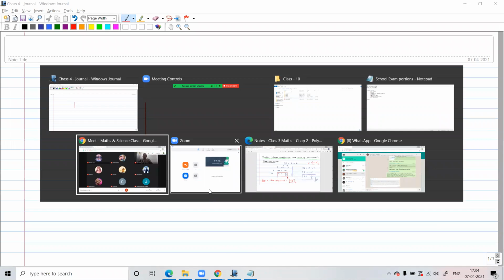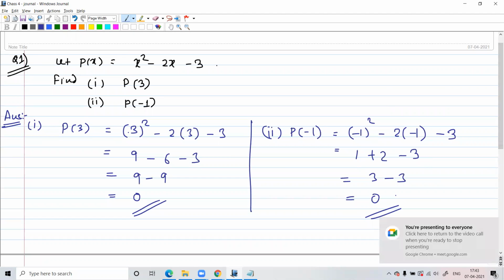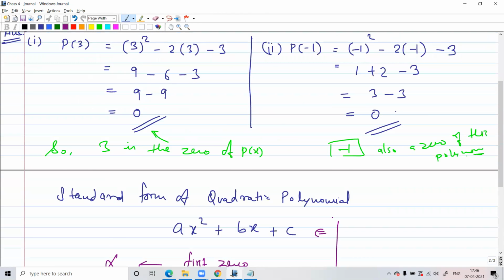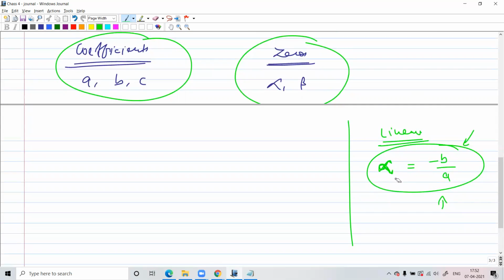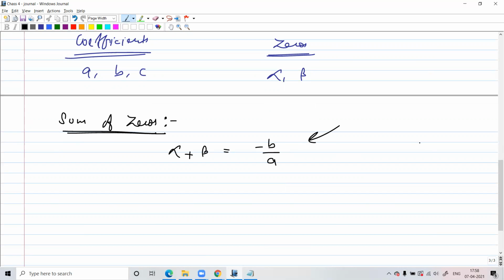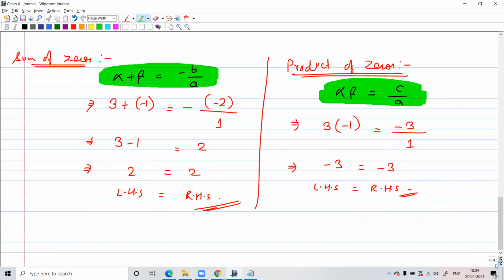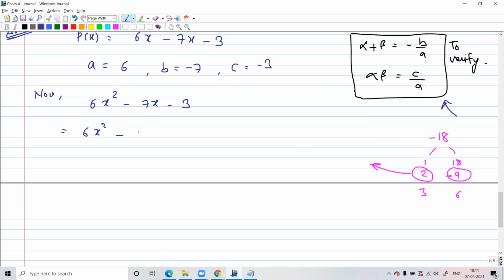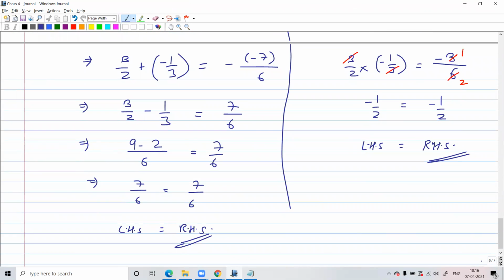Class 4 Maths Ch 2 Relation between zeros and coeff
Ch 2 - Relation between zeros and coefficients of polynomials (Quadratic Polynomial)